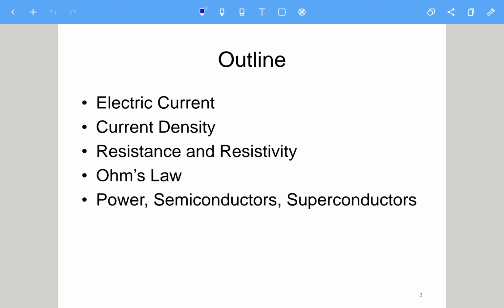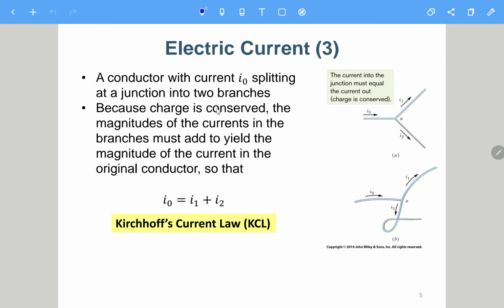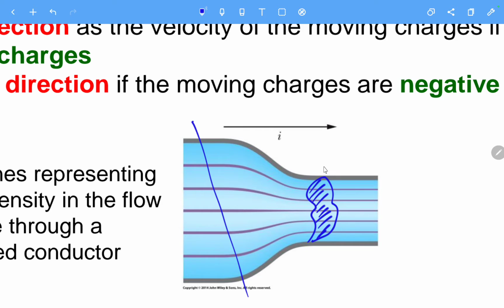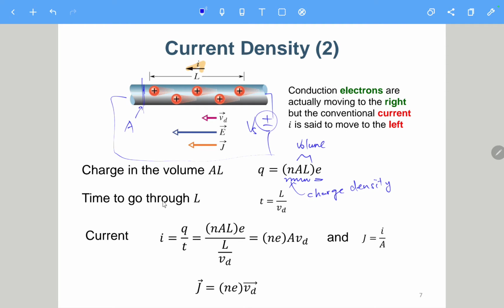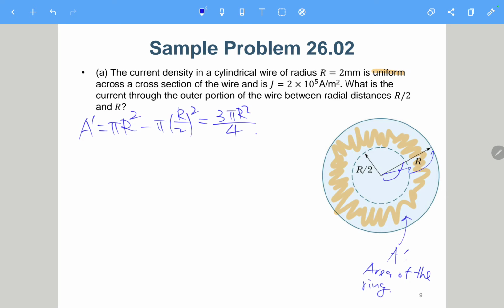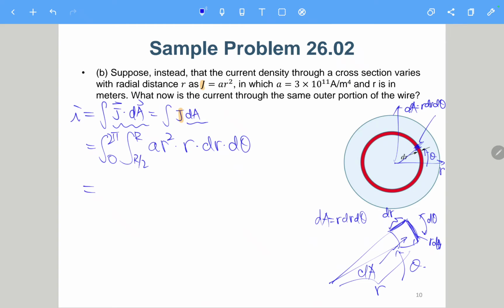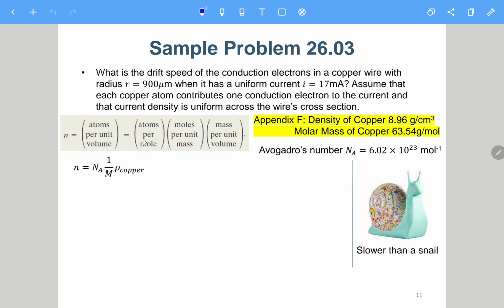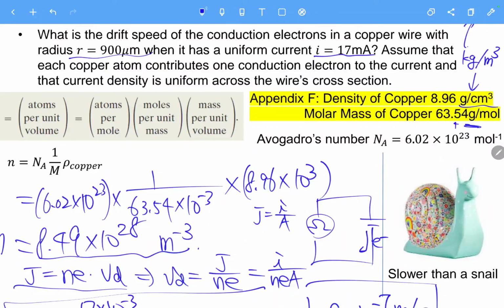Physics II - Chap. 26 Current and Resistance - Part I - Fall 2022